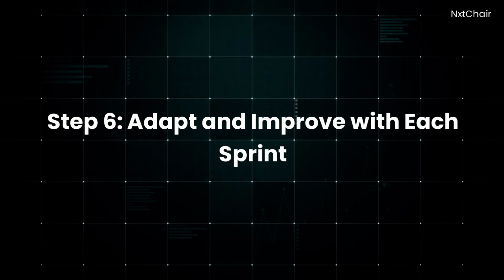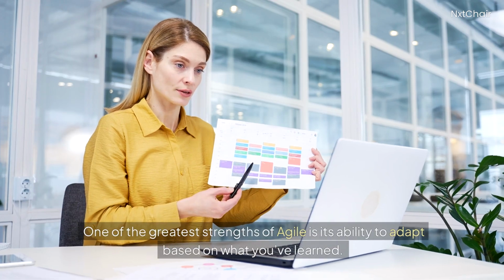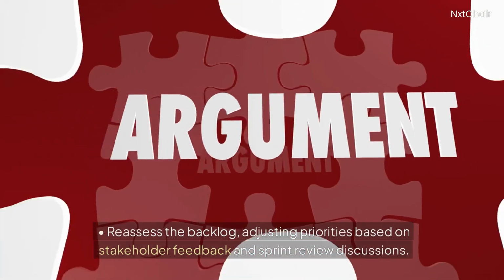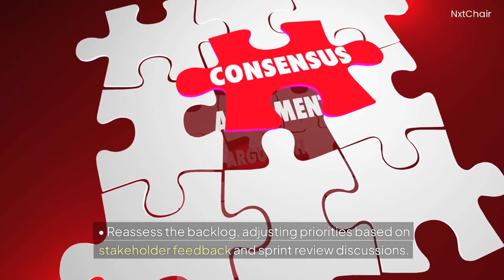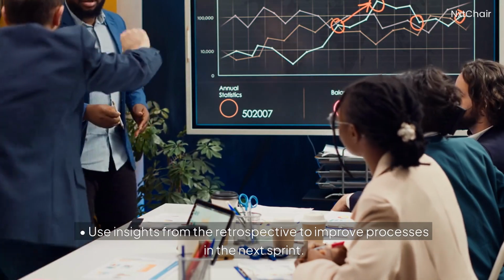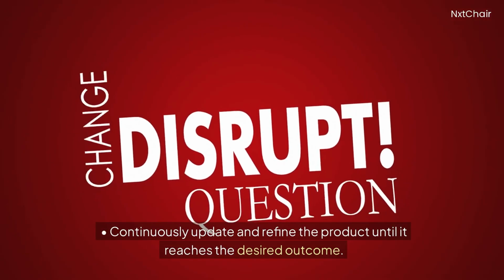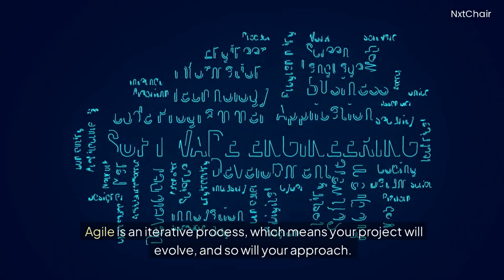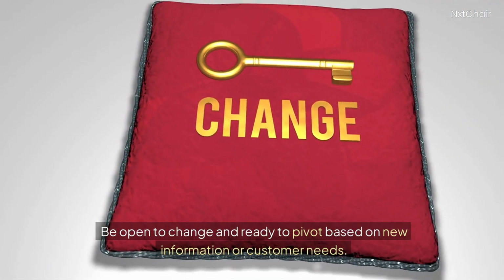How to Implement Agile Project Management: A Beginner's Guide | How to use Agile Methodology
Are you new to Agile project management and wondering how to implement it successfully? In this video, we provide a step-by-step guide on how to get started with Agile, especially for beginners. Whether you’re looking for a more flexible, collaborative approach to project management or transitioning from traditional methods, this video has you covered.

We'll walk you through everything you need to know—from understanding the Agile mindset to assembling a cross-functional team, managing your product backlog, and executing sprints. By the end of this video, you’ll be ready to start your first Agile project!

Welcome to NxtChair! 🔔 New here? We’re all about practical project management tips, from leading small teams to managing large initiatives. Have questions? Drop them in the comments and we’ll get back to you! 🚀

What You’ll Learn:
✅  Agile Mindset – What makes Agile different from traditional project management.
✅  Cross-Functional Teams – How to build an effective Agile team.
✅  Product Backlog – How to define and prioritize tasks.
✅  Sprints – How to plan and execute sprints for continuous progress.
✅  Sprint Reviews & Retrospectives – How to gather feedback and improve each cycle.
✅  Adaptation – How to adapt and improve with each sprint.

Got a question? Drop it in the comments below, and I’ll respond with my thoughts and suggestions.

What additional topics are discussed in this video:
How to implement Agile project management
Beginner's guide to Agile project management
Step-by-step guide to Agile methodology
Agile project management for beginners
How to set up an Agile team
How to prioritize tasks in Agile
Understanding Agile sprints
How to plan and execute Agile sprints
Cross-functional teams in Agile
Product backlog management in Agile
Agile project management explained
How to run effective Agile sprints
Sprint planning for Agile projects
How to manage Agile product backlog
How to implement Scrum methodology
Agile sprint retrospective guide
Agile sprint review process
How to adapt and improve with Agile
Continuous improvement in Agile projects
Key steps for Agile project success
Project management using Agile
How to transition to Agile project management
Benefits of Agile project management
How to manage Agile teams effectively
Agile project management tips for beginners

📌 Time Stamps:
0:00 - Introduction
1:53 – Understanding the Agile Mindset
3:13 – How to Assemble a Cross-Functional Team
4:30 – Defining and Prioritizing the Product Backlog
5:56 – Planning and Executing Sprints
7:27 – Sprint Reviews and Retrospectives
8:29 – Adapting and Improving with Each Sprint
9:56 – Conclusion and Recap